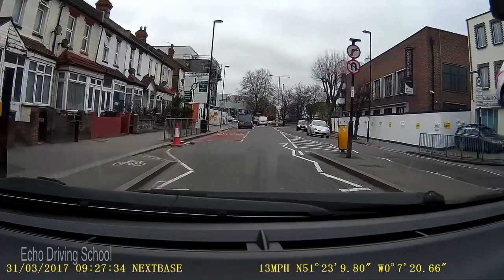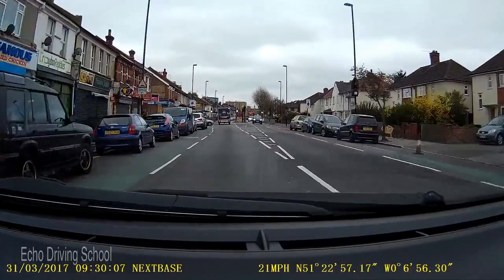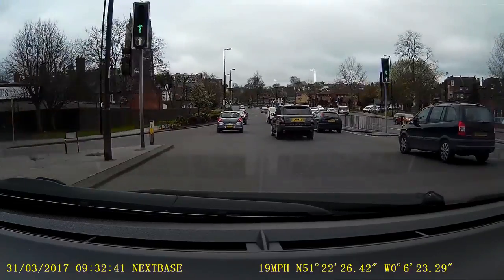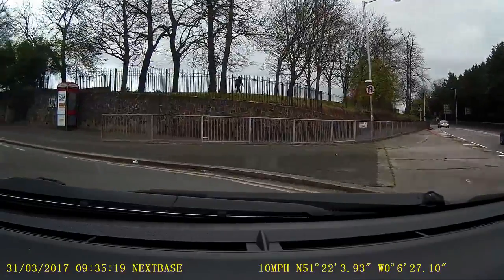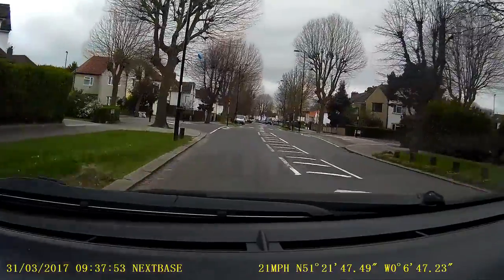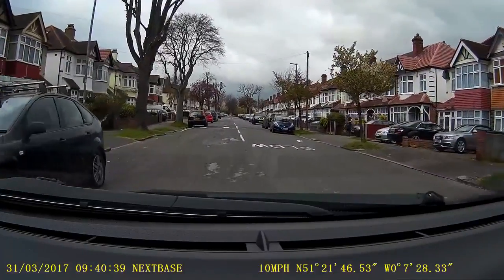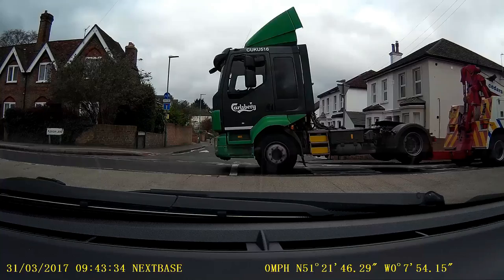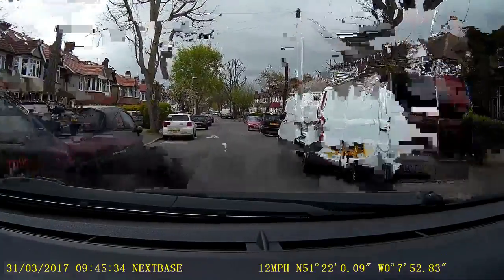Echo Driving School Mitcham test route Sutton exit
Mitcham Test route via the South Croydon round around going towards Sutton third exit at the round about following local traffic road sign

Passing your driving test is a great feeling which lasts for many years to come. Many students pass first time with the help of Echo driving school and their excellent driving instructors who upload videos and give their free time to go the extra mile to aid learning.

So, if you're looking to start you're learning career why not give Echo Driving School a try? Like Hassan and you can be on this you tube channel giving your success story.